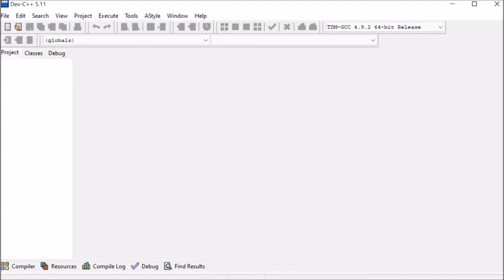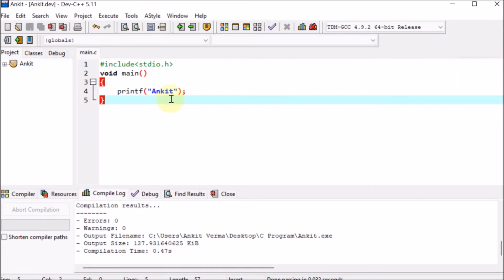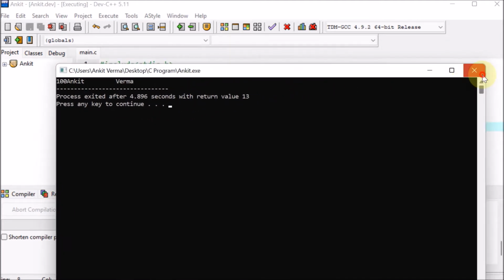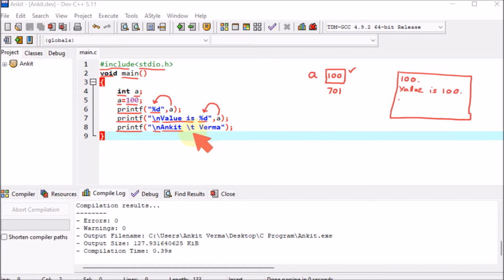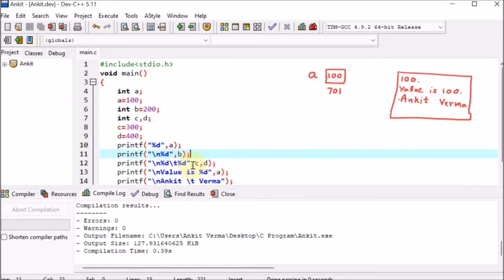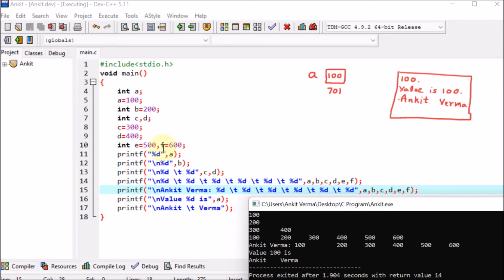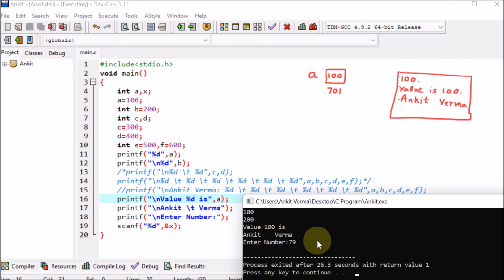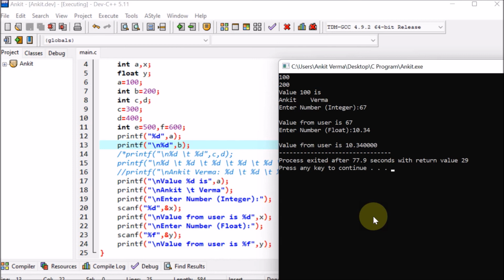First C Program | Basics of C Program | Input Output Functions | C Programming Language